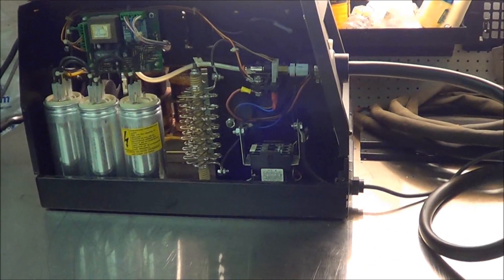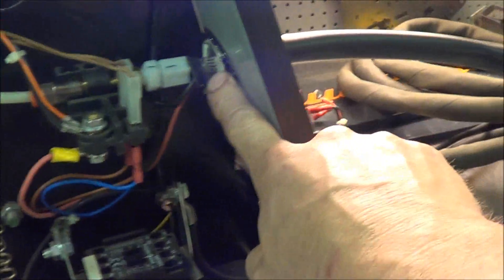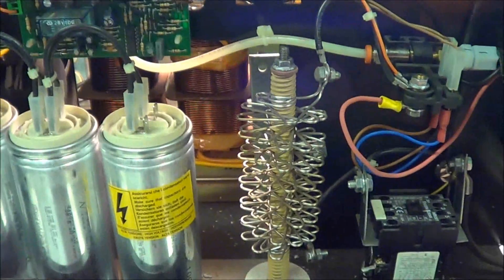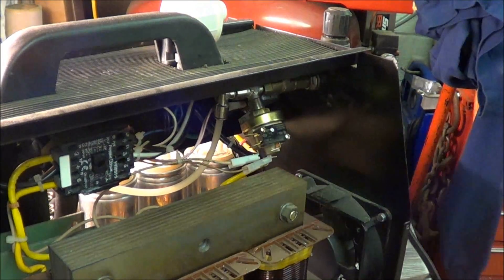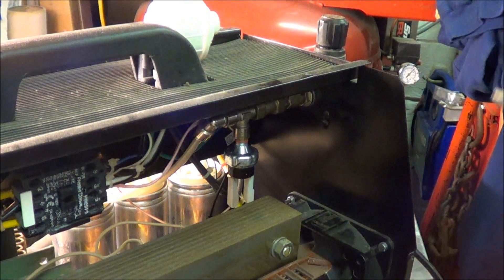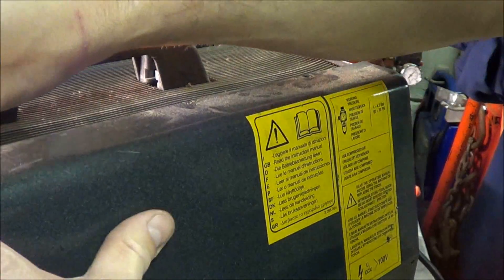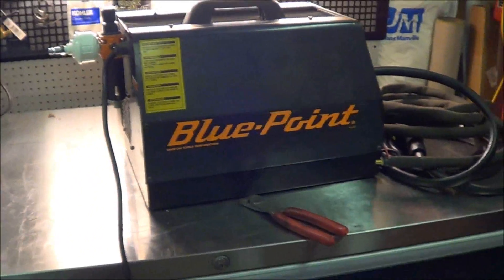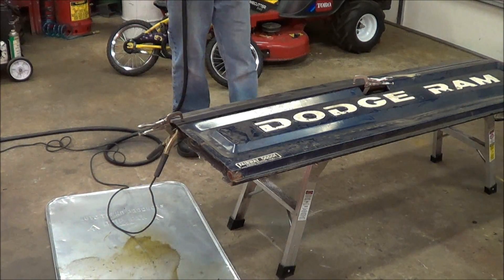Alpha 3a torch install on YA2225 plasma cutter and test drive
I swapped out the push to start Cebora P-30 torch for a more user friendly Alpha 3A on my Snap-on YA2225 120 volt plasma cutter.

The 30-amp air torch gives the machine what is missing: "non-contact starting" and a powerful pilot arc that assures a positive start every time and hassle free cutting.